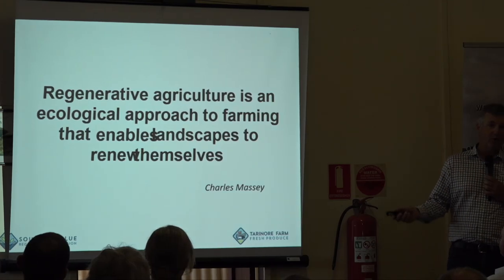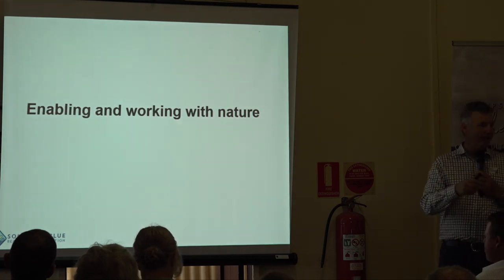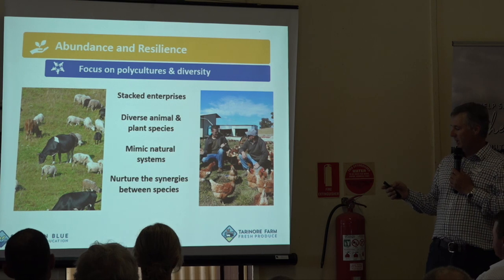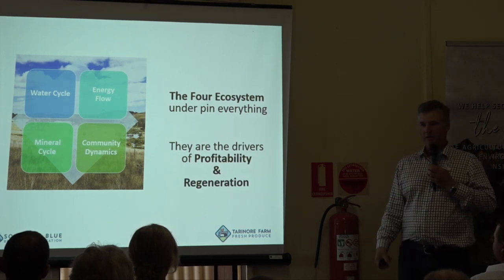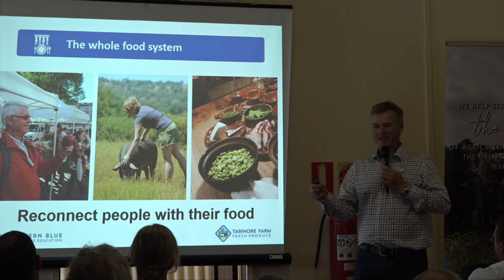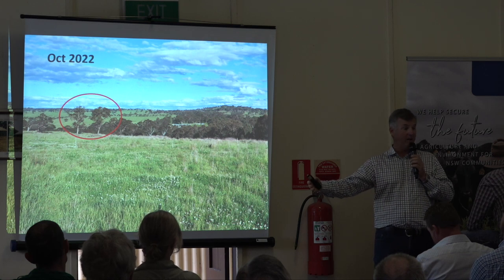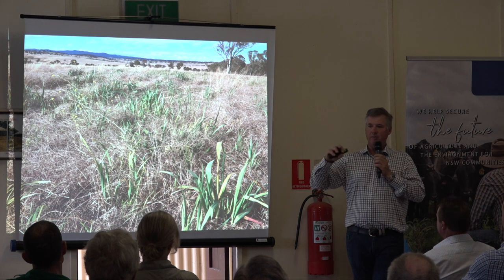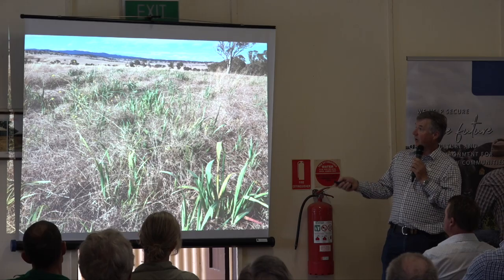Glen Chapman – Southern Blue Regenerative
Glen Chapman of Southern Blue Regenerative speaking at the Hunter LLS hosted Regenerative Agriculture Field Day held at Timor, Upper Hunter, NSW in October 2022.

Glen Chapman has been working in regenerative farming for over 20 years & has worked with leading consulting firms as a trainer/facilitator & researched regenerative farming internationally.